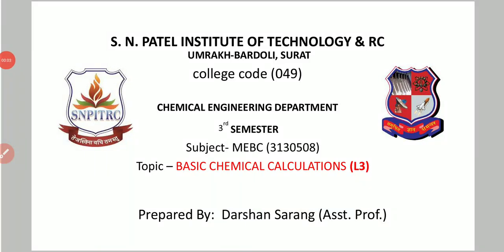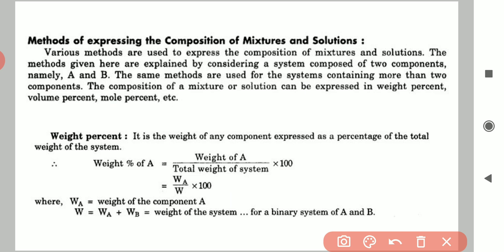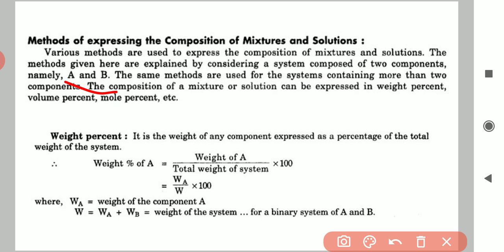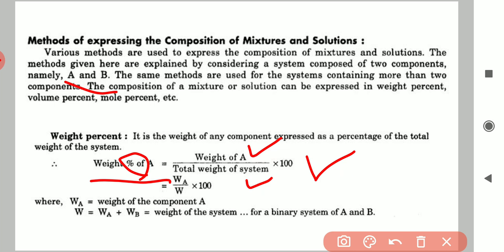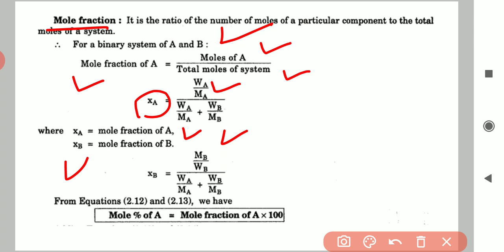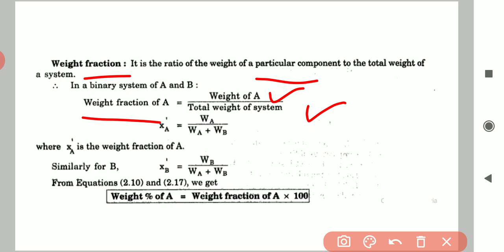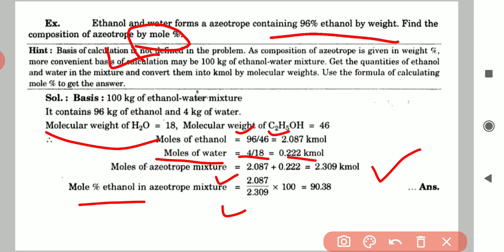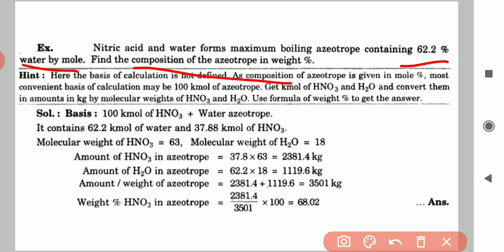Material & Energy Balance Computation part 3